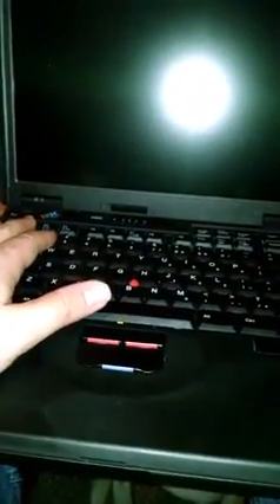IBM Thinkpad 600e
here's another video showing my thinkpad 600e i recently acquired. sadly this was one of the last systems to feature my beloved Pentium II processor.